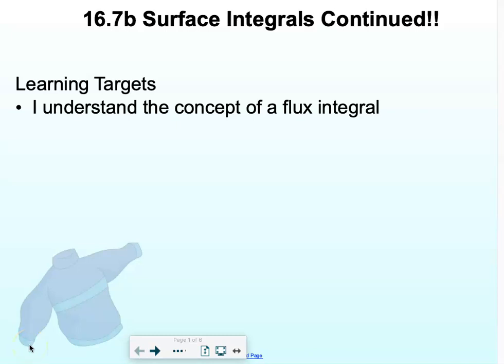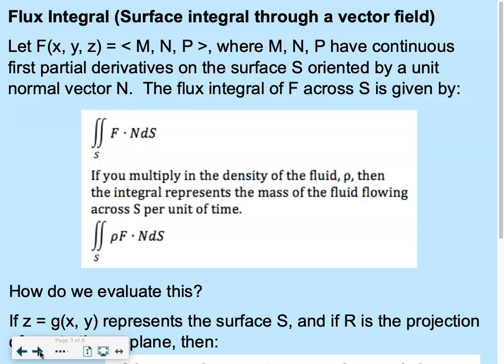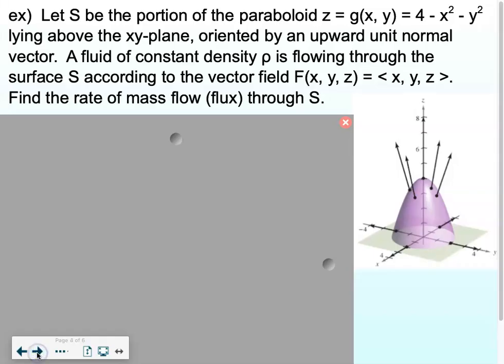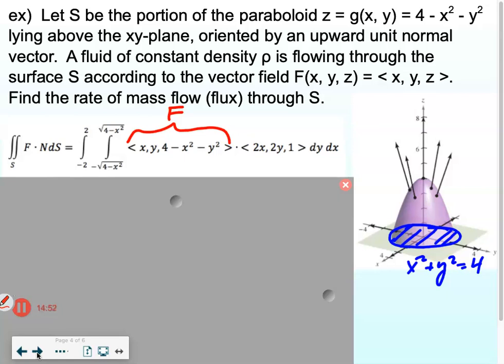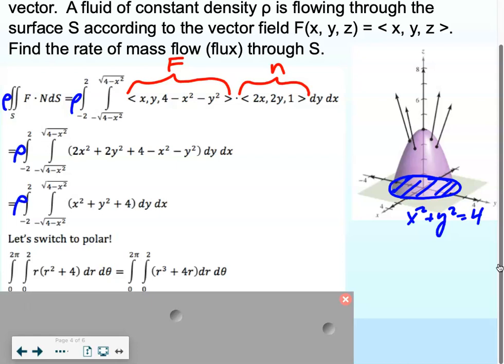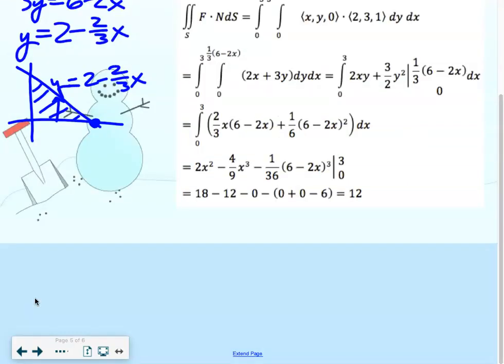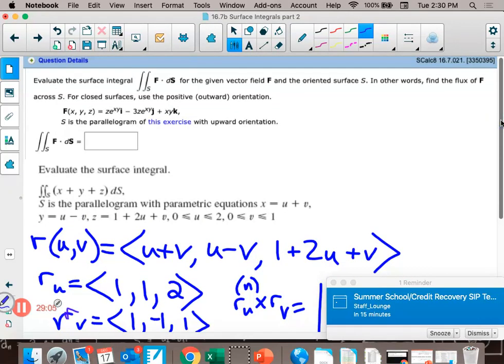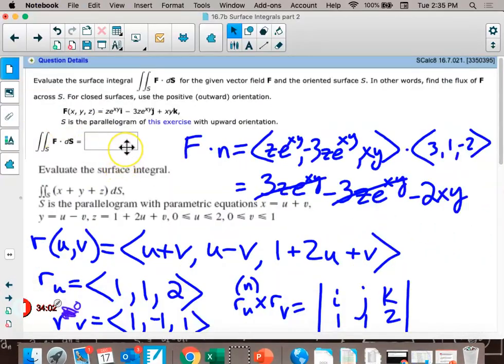multivariable calculus 16.7b flux